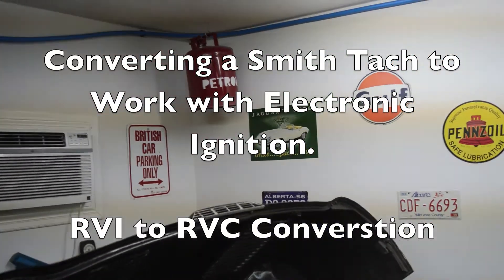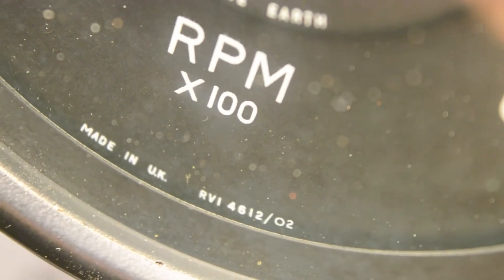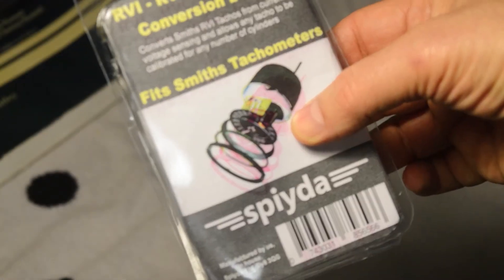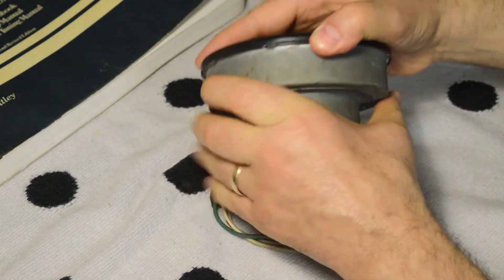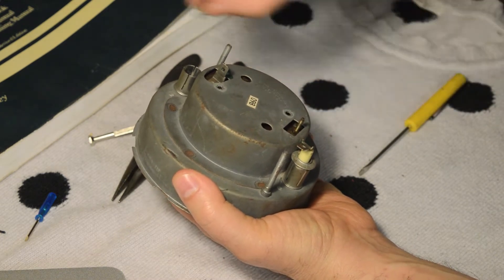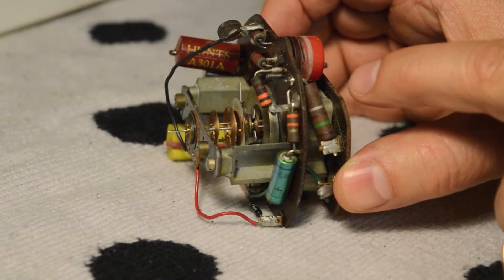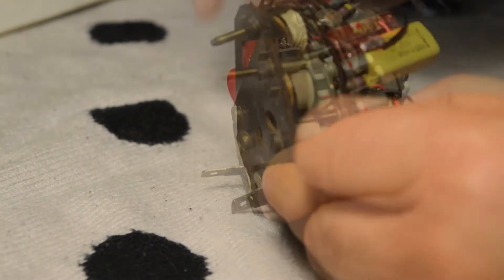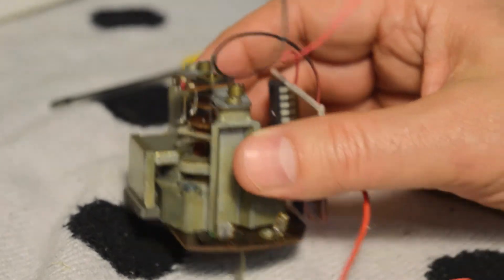XKE Spiyda Conversion Smith Tach: Part 1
This is part 1 of a video detailing the conversion of a Smith Tachometer from RVI to RVC. The conversion is necessary because the Jag E-Type's ignition was converted from points to electronic ignition. Electronic ignition cannot be detected by the old RVI tach, so it must be converted to RVC. I converted it using an easy-to-use kit from Spiyda.